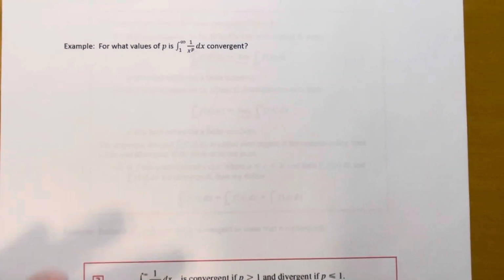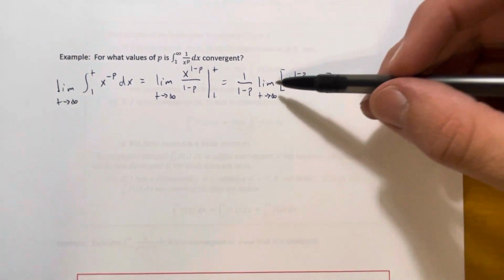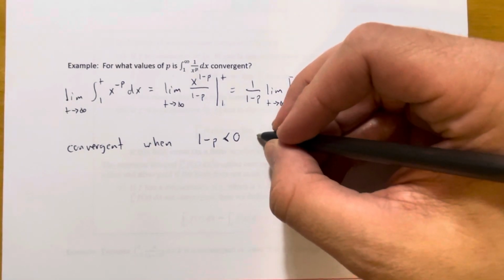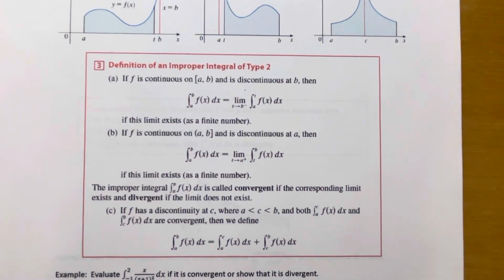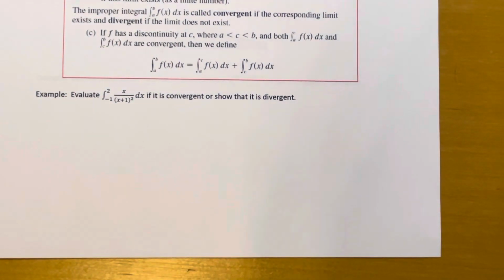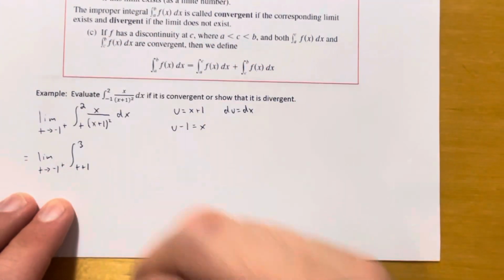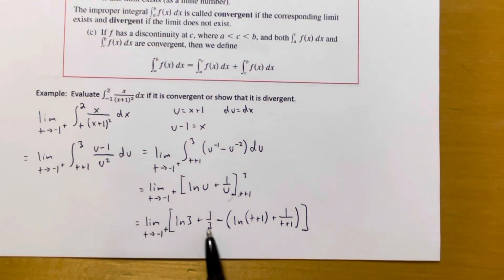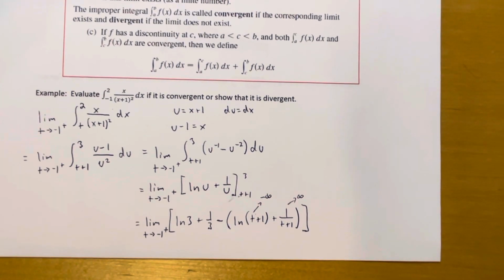7.8 - Improper Integrals (Part 2)